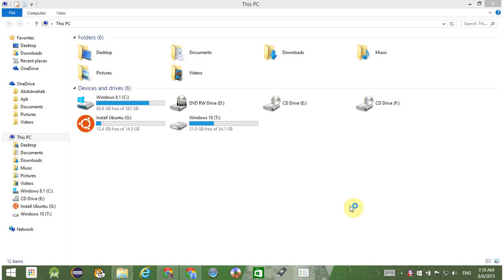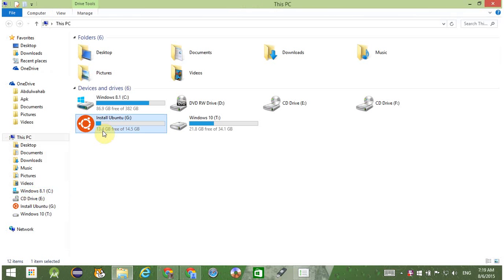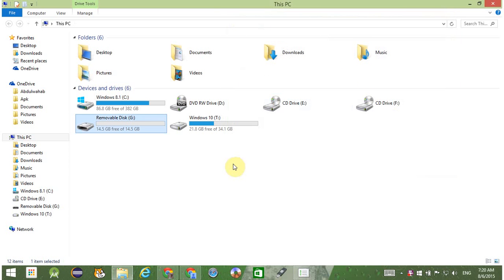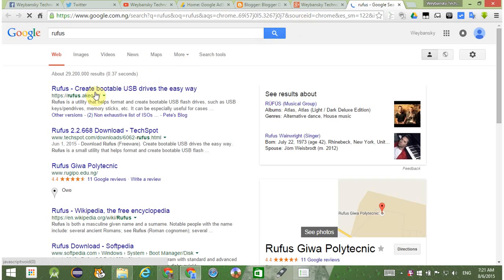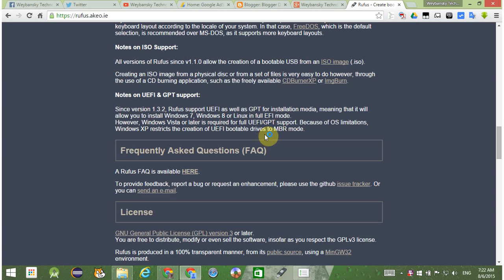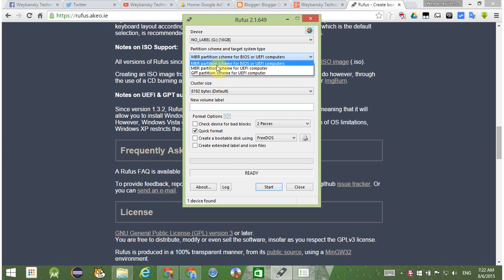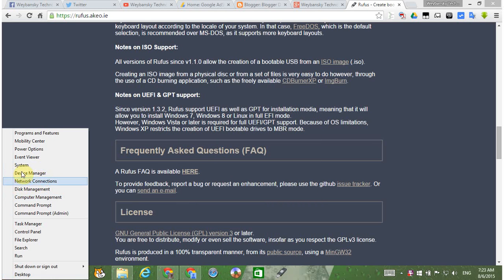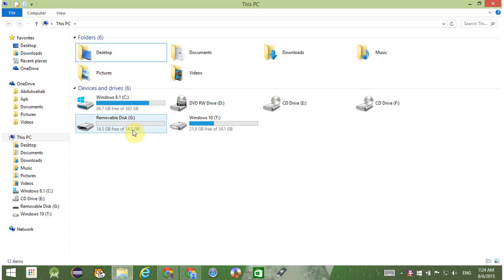HOW TO CONVERT YOUR USB DRIVE FROM BOOTABLE TO NORMAL